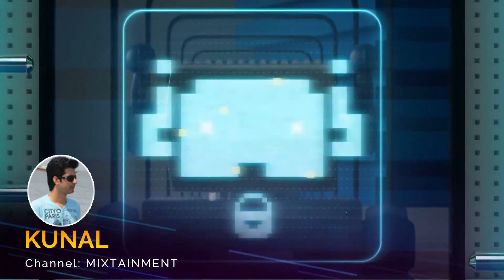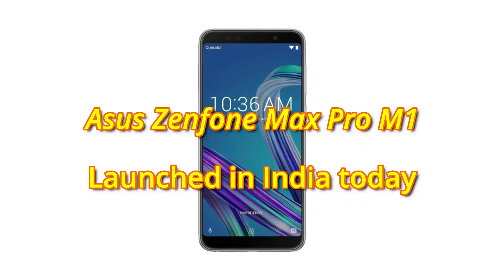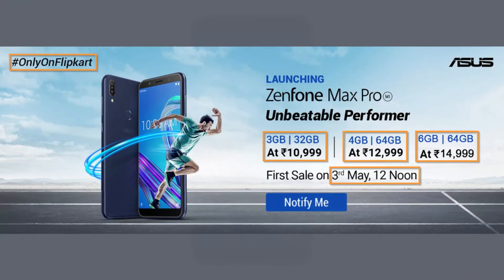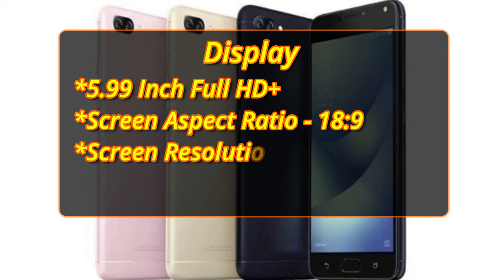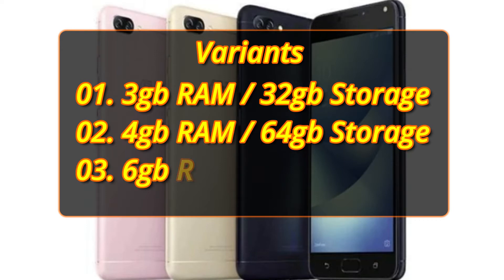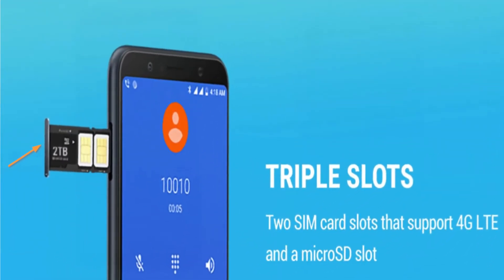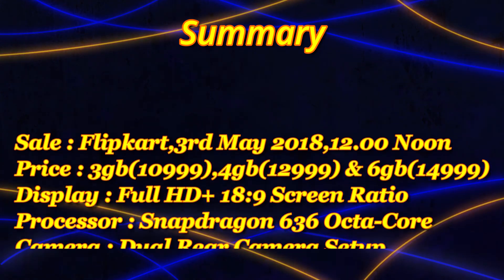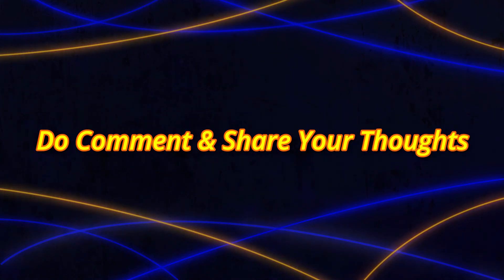Asus Zenfone Max Pro M1 Launched In India | Specifications | Features | Price | Details | Opinion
Hello everyone, this video features the Asus zenfone max pro m1 smartphone.We will have a look at the phone's specifications, features, price and other details.The phone was launched recently by Asus, it has excellent specifications and is also priced quite aggressively by the company.Check out all the details in the video.Thank you.